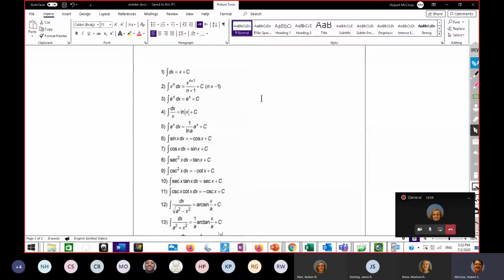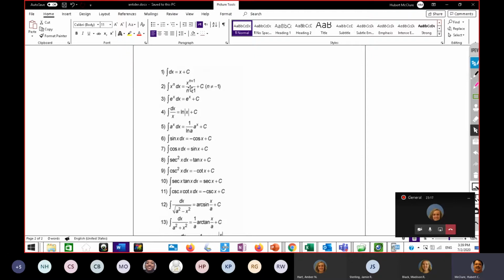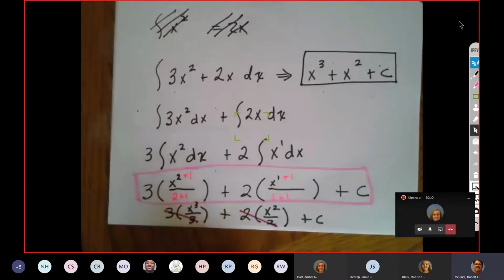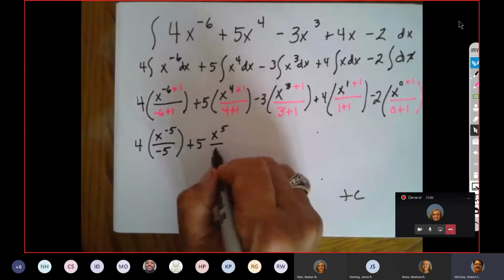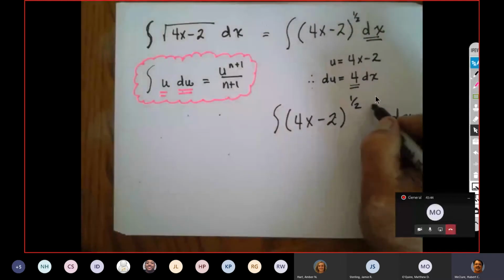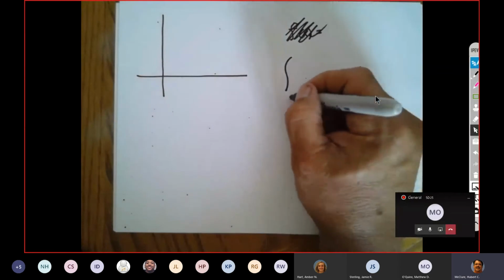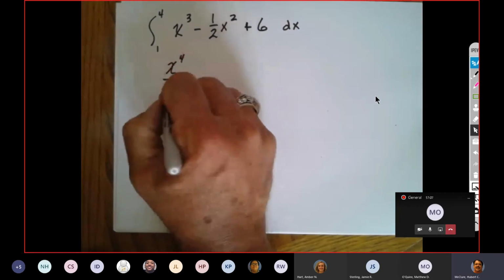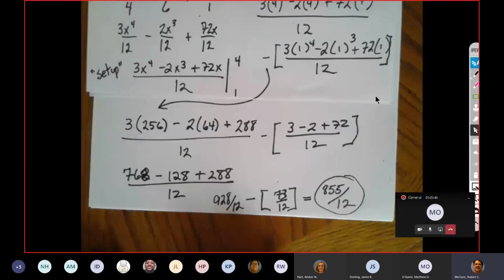more basic integration